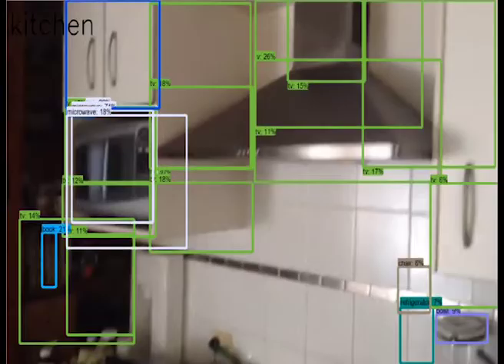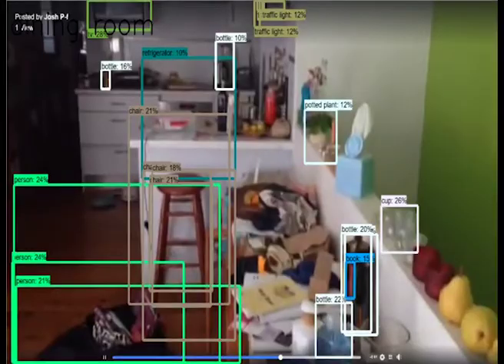AI Detects what room your standing in with Tensorflow mobilenet